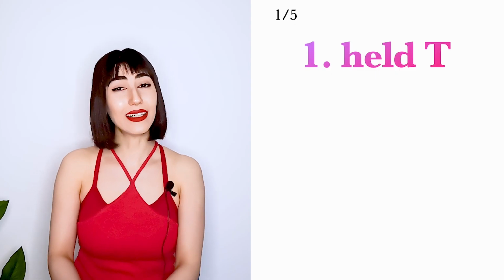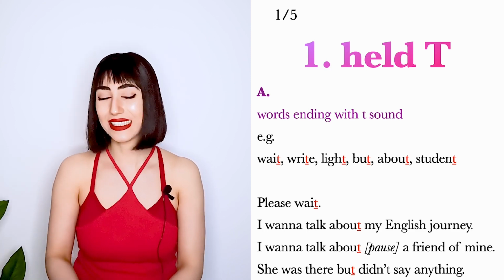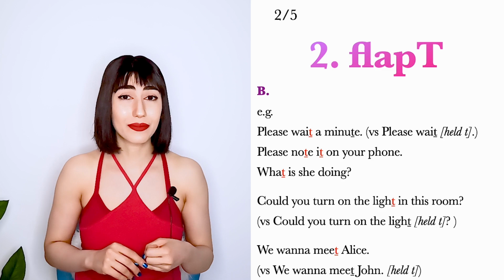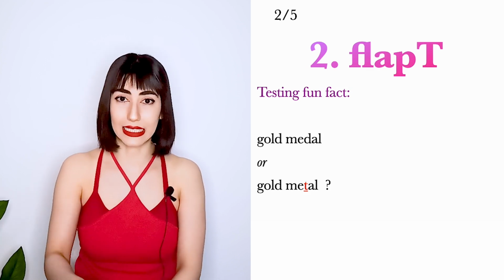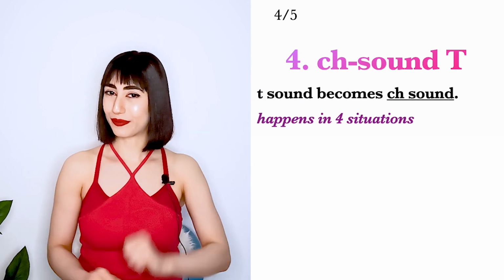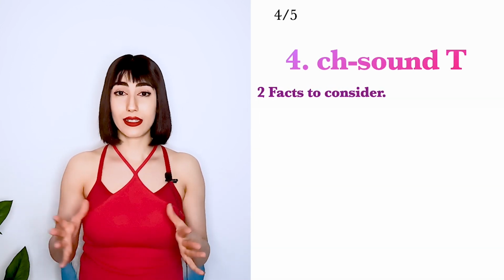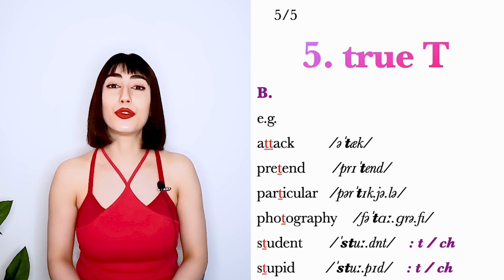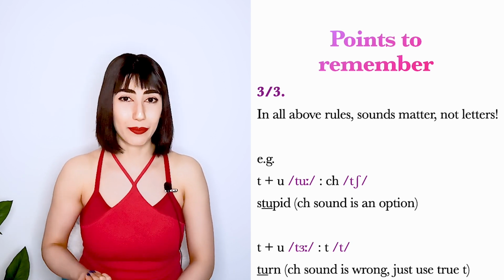How to Improve Pronunciation? Learn all sounds of T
✅Welcome to this video. Various sounds for T are discussed, to know how to improve your pronunciation
❇️So you will know how to boost your listening of fast English, plus your speaking, even how to sound more like native speakers.

⏰Chapters:
00:00 Intro.
01:05 who is me?
01:31 know before start
02:00 1. held T
03:27 held T misunderstanding
06:25 phonetic symbols
06:45 2. flap T
09:56 flap T fun fact
11:47 3. glottal T
13:54 4. ch-sound T
16:24 T making sh
17:06 2 facts about ch/sh sound T
18:29 5. true T
20:23 points to remember
23:04 a practice

I do enjoy these little pronunciation tips, hope you have fun too😇
Practice native pronunciation for your IELTS exam/ daily conversation with this series of
"Pronunciation bad 7, 8 even 9"
Become as perfect as natives!😉